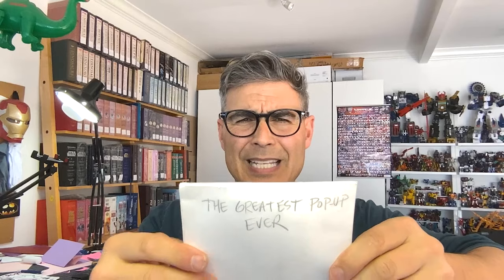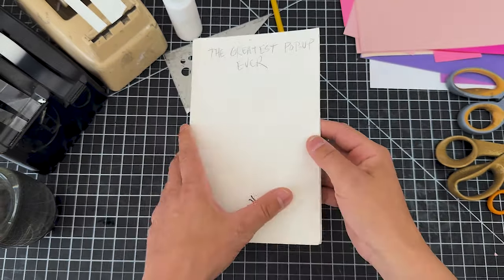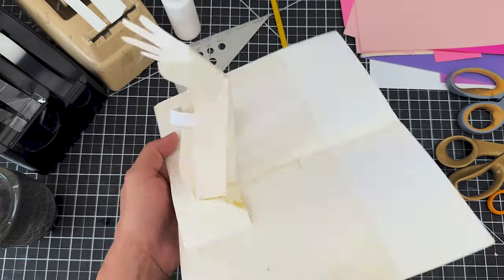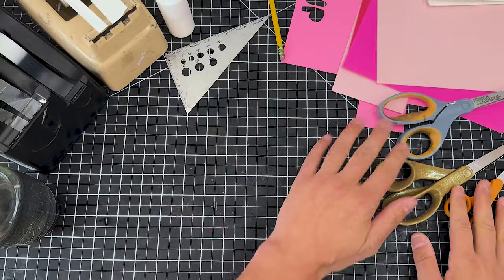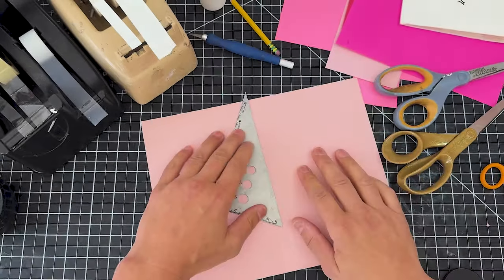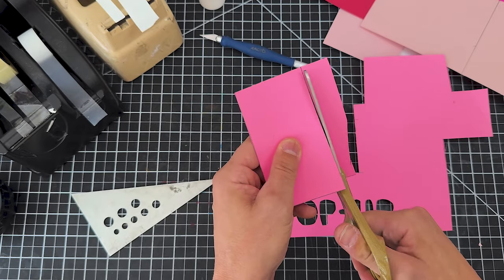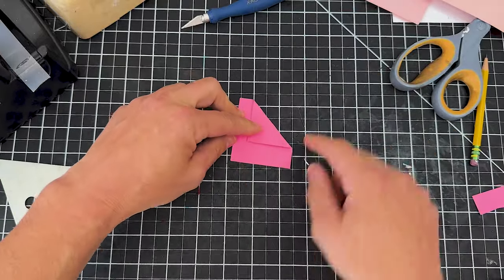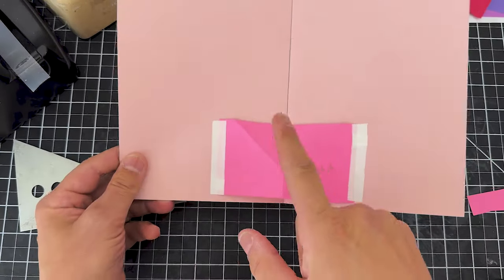Greatest Pop-Up Ever!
Do you want to learn how to make the GREATEST POP-UP EVER? Well, paper engineering students, it's time for class - a Pop-Up Master Class! Now, this pop has been displayed in my studio for over a decade and, in my humble opinion, it's the greatest pop-up ever. I like weird stuff, though - and this once is simple, elegant and kinda funny. Why don't you join me and decide for yourself? Let's get poppin'!

Send me pictures or videos of your crafts! I want to see them.

Tag me in any photos you would like me to see on the social media links posted below. Just make sure, if you are a kid, that you ask for a parent's permission first before you post.Send me any requests for future crafts below in the comments below please!If you liked making this pop and want more, be sure to LIKE and SUBSCRIBE:    / matthewreinhartyou   can find me on...